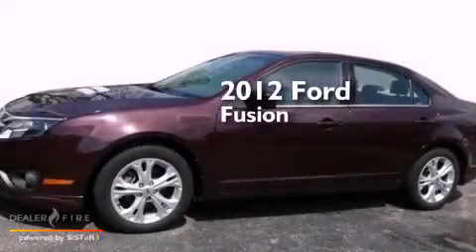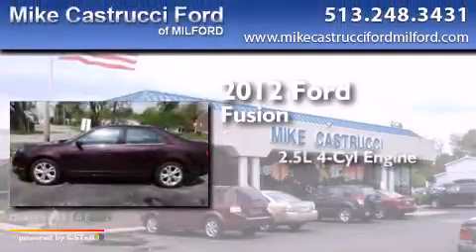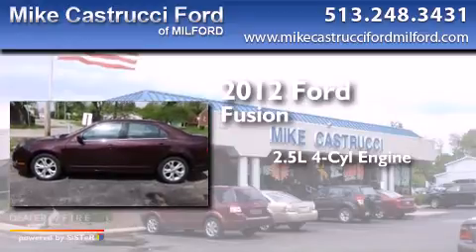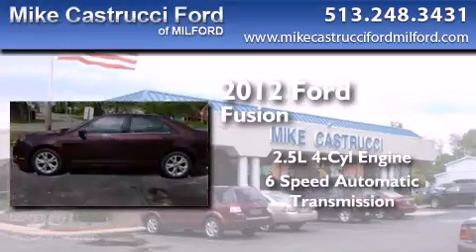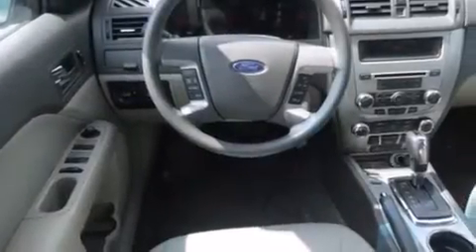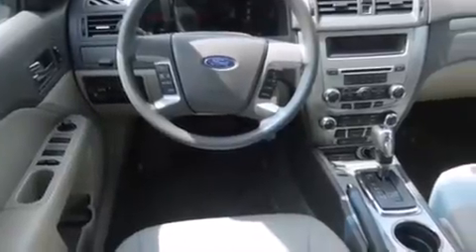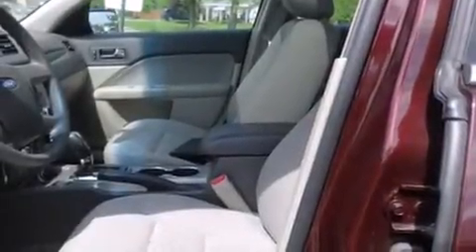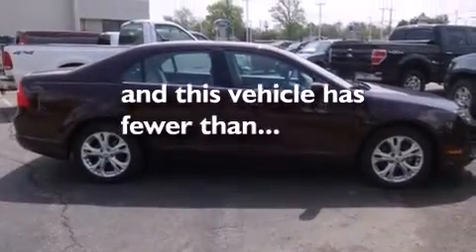Pre-Owned 2012 Ford Fusion Milford OH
We have been honored to serve the Milford OH area , we promise that your experience at our dealership will exceed your expectations ! Year : 2012 Make : Ford Model : Fusion Engine : 2.5l 4 cyls Trans . : automatic 6-speed Exterior : bordeaux reserve Miles : 15,414 Interior : medium light stone w/cloth front bucket seats Mike Castrucci Ford Milford 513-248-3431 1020 State Route 28 Milford , OH 45150